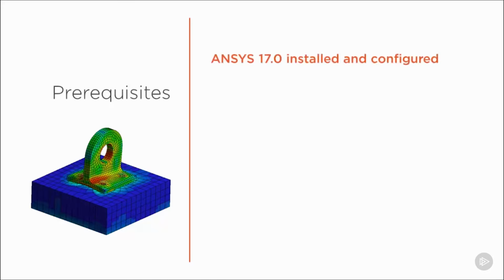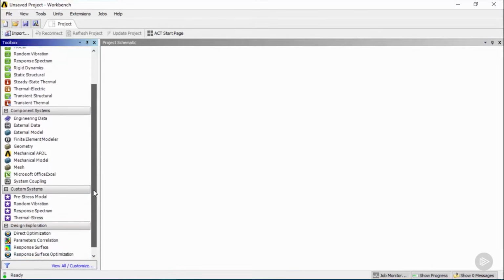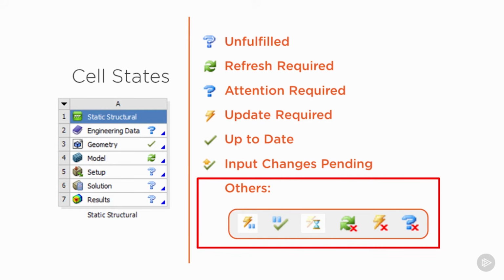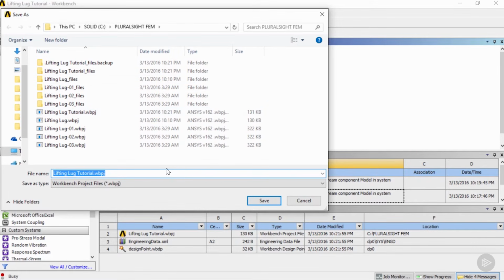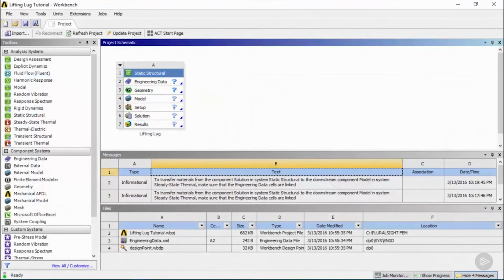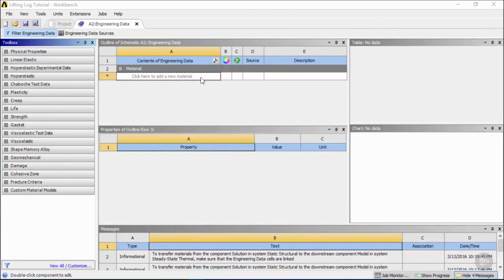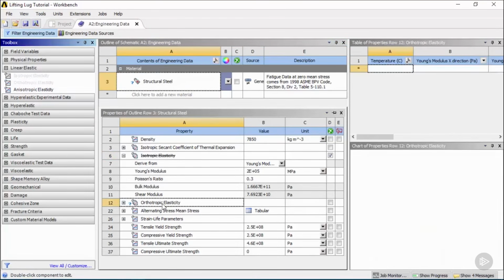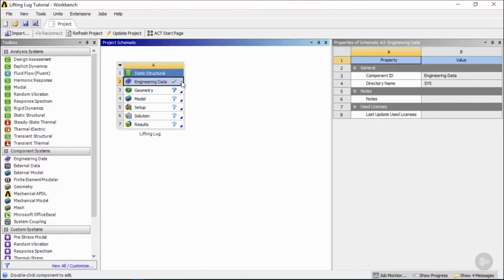Introduction To ANSYS (Part1) : Starting Ansys Workbench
softwareANSYS is a set of analytical tools that use the finite element method for modeling and analysis. The finite element method has been devised to solve complex problems with geometry, type of materials, and arbitrary loading. In this way, the complex models are first divided into smaller soluble components and then by combining the results obtained from the solution of each component together the whole model response is obtained at each point. The superiority of analyzing various issues on one hand and the upgrading of computer equipment on the other hand has led to the application of finite element method and consequently software based on it. The tools provided in ANSYS enable the analysis of various types of structures such as frames, tanks, dams, bridges ... and structural components such as steel joints, steel or concrete members, insulators, ... in various ways. These include static analysis, reciprocal loading, modal, time history, spectral, and so on. To simulate different reliance conditions sometimes several options are available as acceleration, displacement, force or anchor with different patterns that are constant or variable over time. Different behavioral models of brittle and aggregate materials such as dual- and multi-linear models of steel, the Drager-Prager model and the concrete fracture model have been predicted to be used in the field of nonlinear behavior.